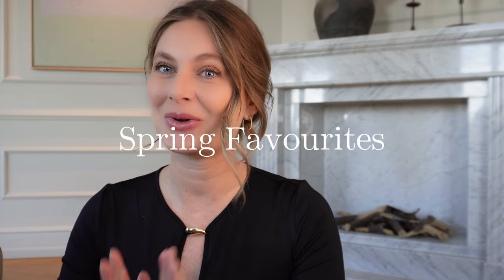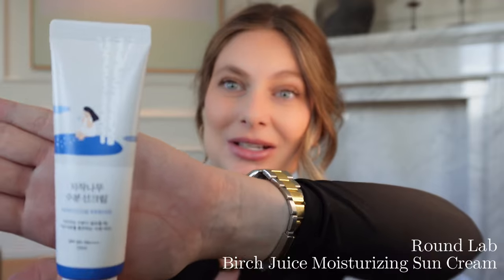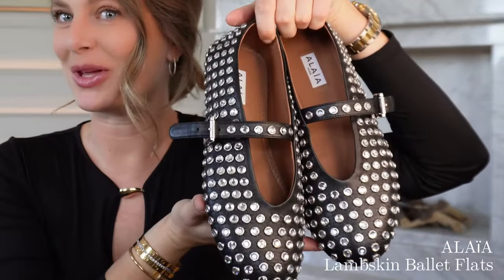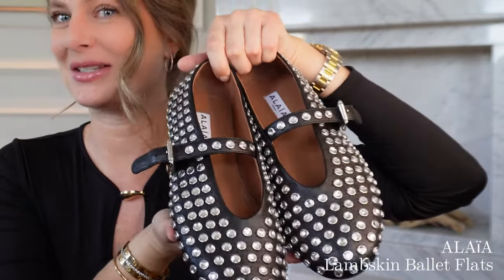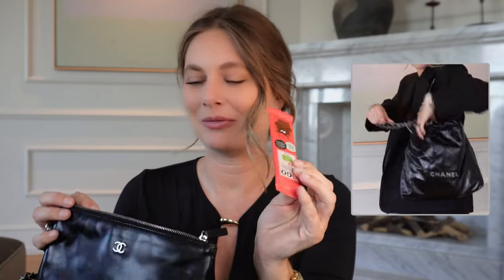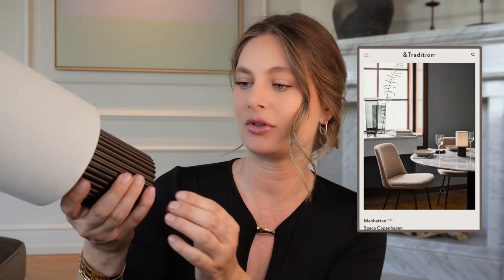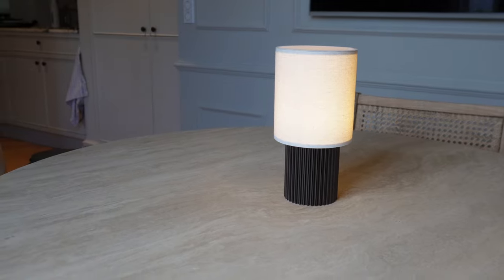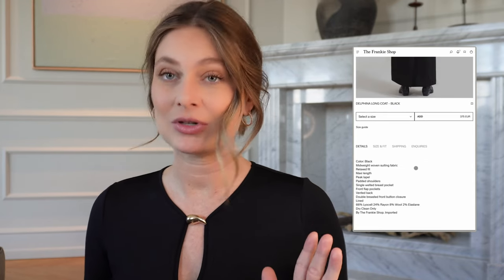Alaïa, Chanel & New Skincare Routine | Fashion & Interior Insights | Spring/Summer Refresh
Hello,
Spring is upon us. Before taking a small break from making videos, to tend to my motherly duties, I am leaving you with this short video taking you through my spring/summer favourites & wish list, featuring brands such as Chanel, Alaïa, Sandro, Massimo Dutti, etc., as well as a surprise interior update.

Xx,
Cecilie

Thank you for your support - It means the world 🥰

Favorites:
Round Lab 1025 Dokdo Celansing Oil:

Wish List:
Frankie Shop Coat ‘Delphina’:

Time codes:
00:00 - Intro
00:15 - Spring Favourites
00:31 - Round Lab Cleansing Oil
01:33 - Round Lab Birch Juice Sun Cream
02:46 - Alaïa Shoes
03:28 - Chanel 22 Bag
04:46 - andTradition lamp Interior
06:26 - Wishlist
06:38 - The Frankie Shop Long Delphina Coat
07:46 - Saint Laurent Blazer Alternative from Sandro
08:50 - Nude ballet Flats Massimo Dutti
10:01 - Rugs from Layered
11:05 - Wish came true Rug Pictures